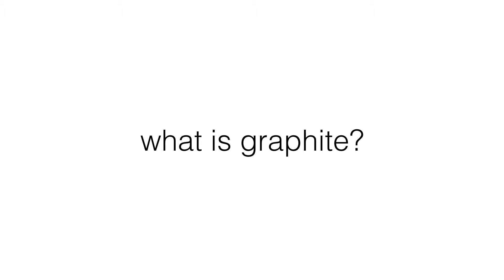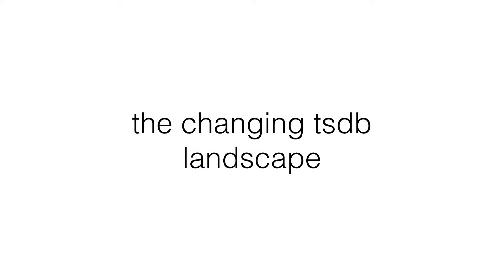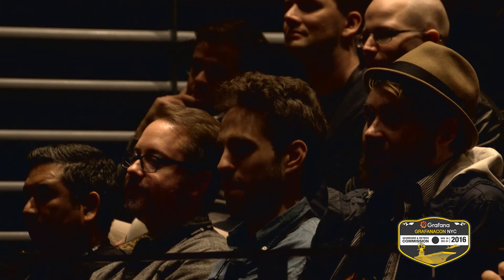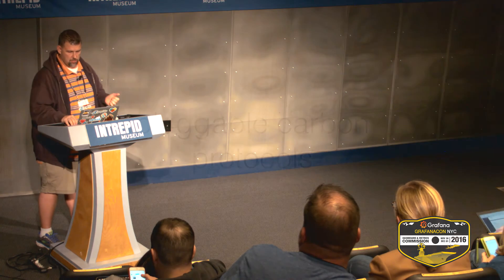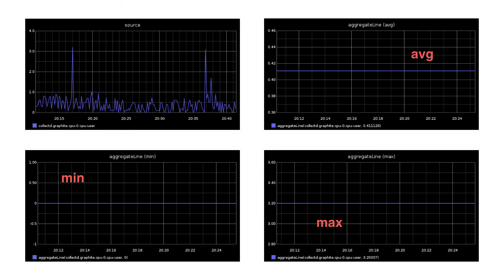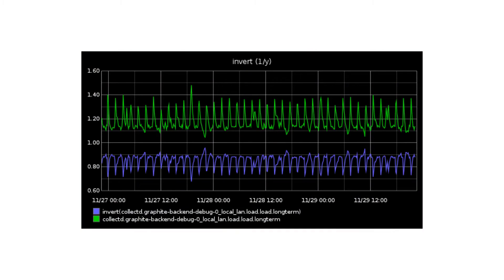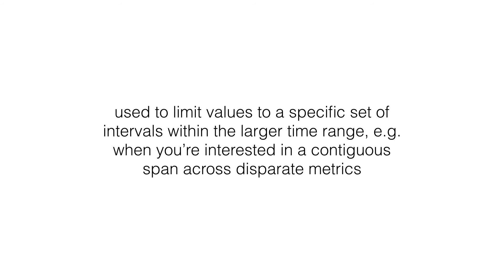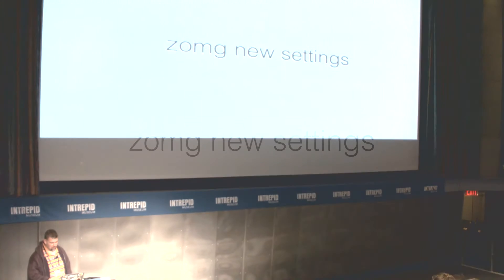GrafanaCon 2016: Jason Dixon, Launching Graphite 1.0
Jason Dixon discussing the launch of Graphite 1.0